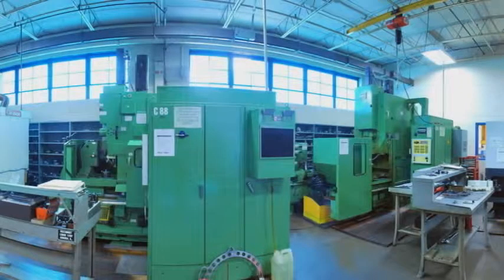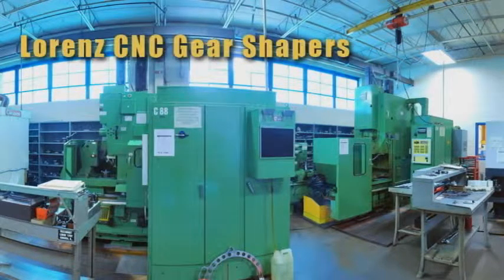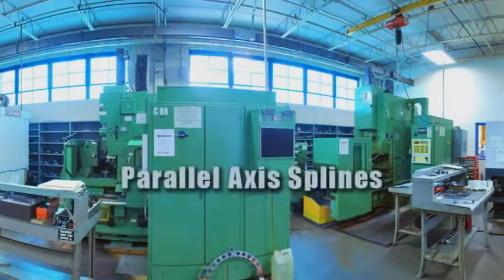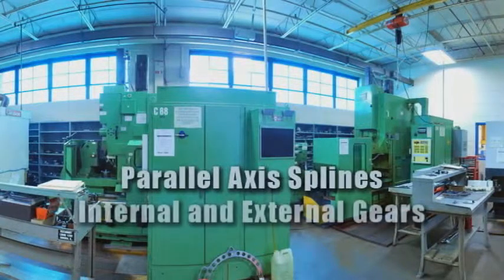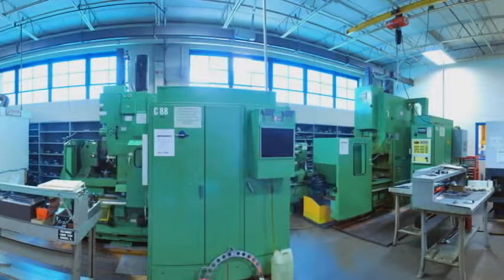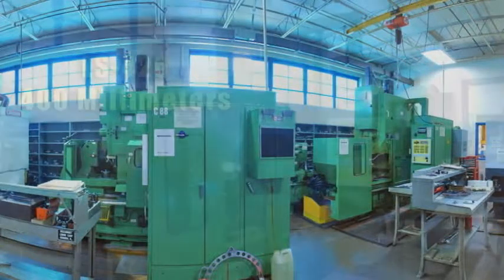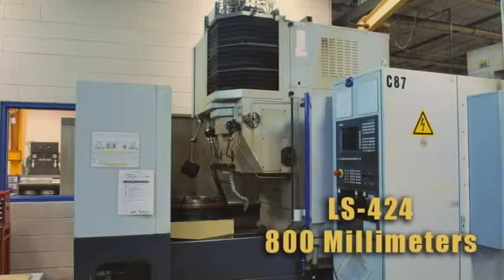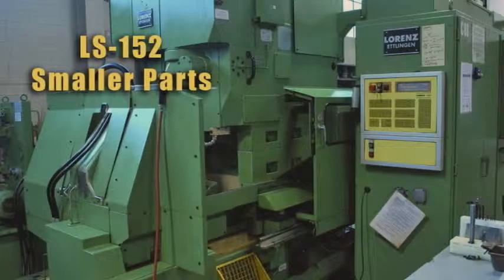Arrow Gear: Lorenz CNC Gear Shapers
To round out Arrow Gear's spur and helical capabilities, the Hobbing and Shaping Department is equipped with Lorenz CNC Gear Shapers.